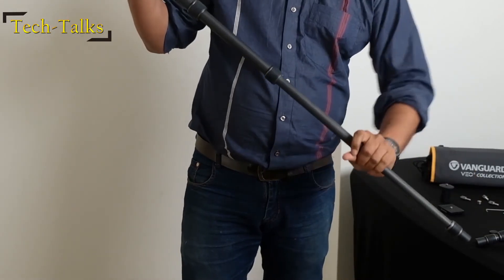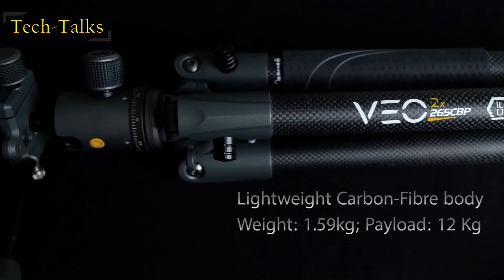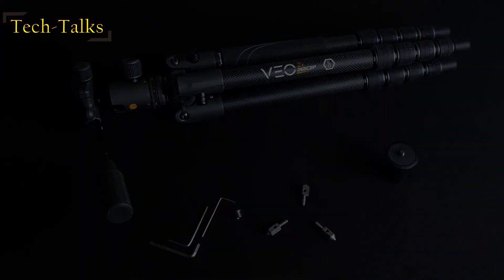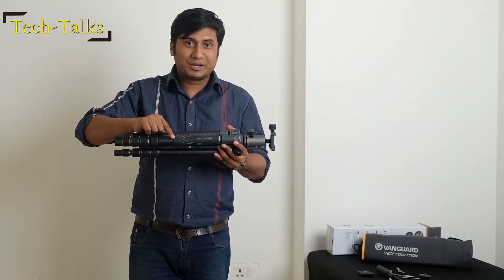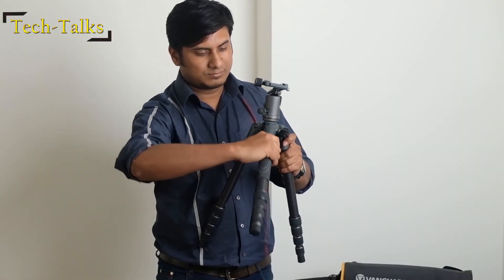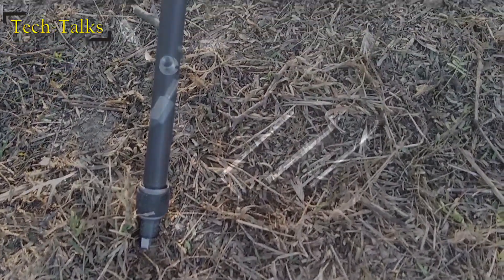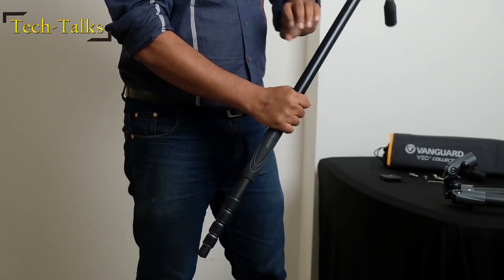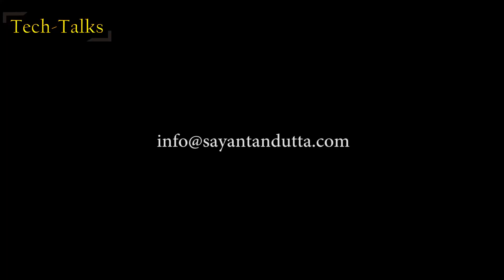Vangaurd VEO2x 265 CBP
This is by far the Best and most usable Video Tripod I have used for shooting with lightweight cameras. Earlier when I used to earn my leaving as News cameraman, professional Tripod would mean the heavy tripod with the fluid head to avoid and jerks and for smooth operation. Now using DSLRs or MILC this Veo2 series carbon fibre 4-in-1 wins the heart of the operator-as experienced.